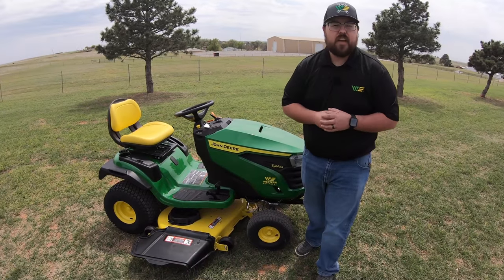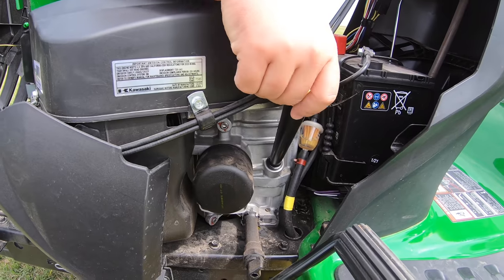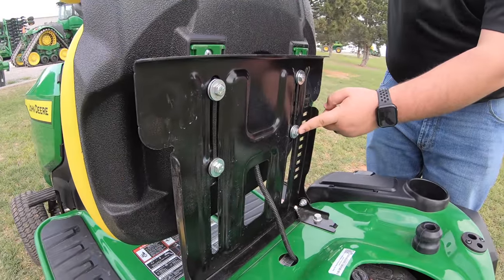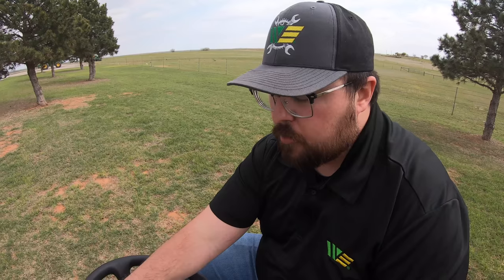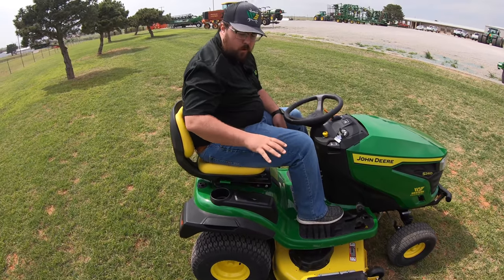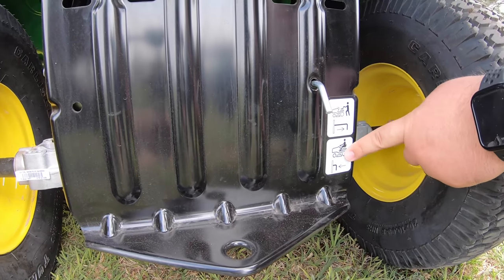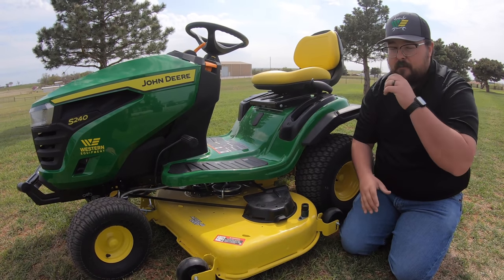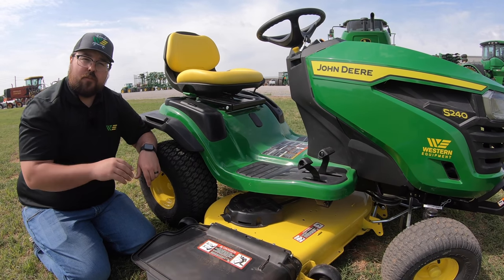2021 John Deere S240 Lawn Tractor Mower Review and Walkaround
Learn all about the John Deere S240 Tractor Style Mower with this complete mower review.  We talk about upgrades made in 2021 as well as differences between John Deere S220.

**S240**